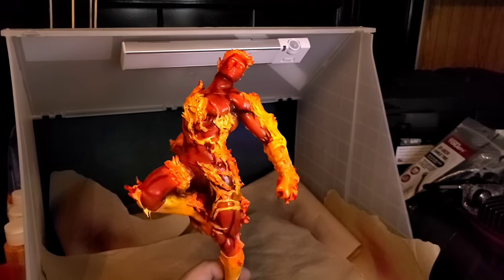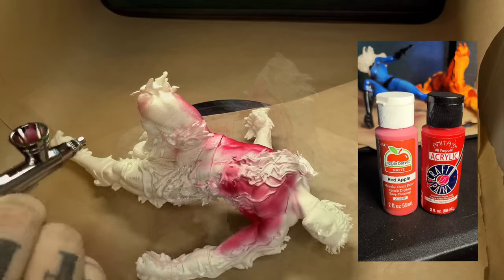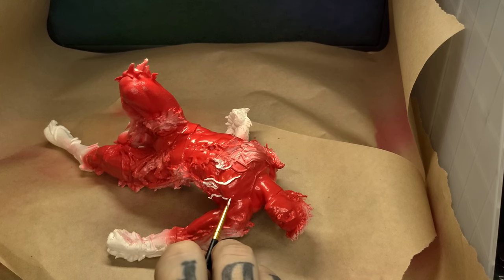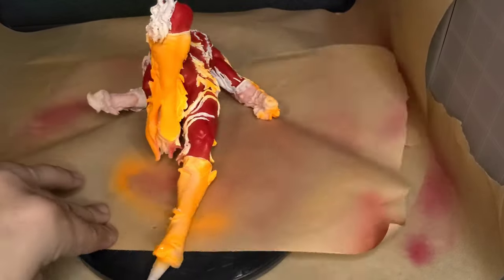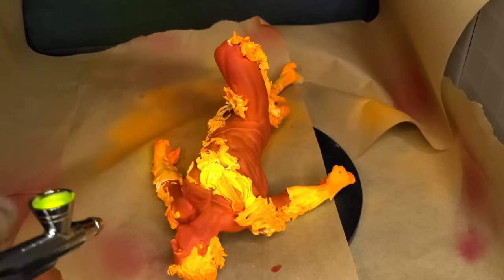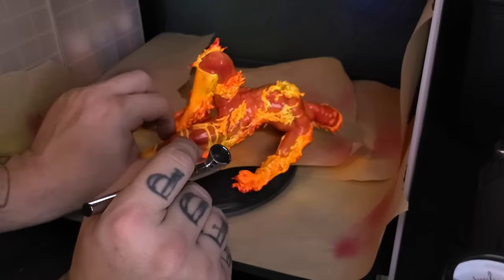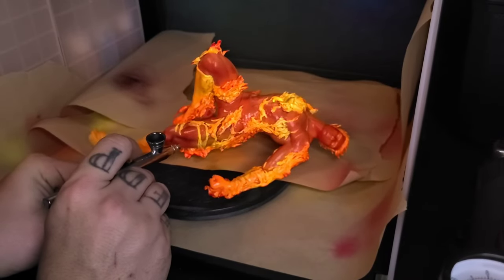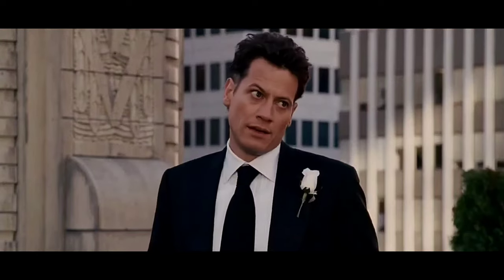3D Printed The Human Torch From Fantastic Four And Painted It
I show you how to paint flames on johnny storm a 3D printed character from The Fantastic Four 🔥